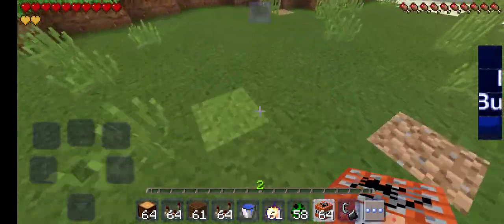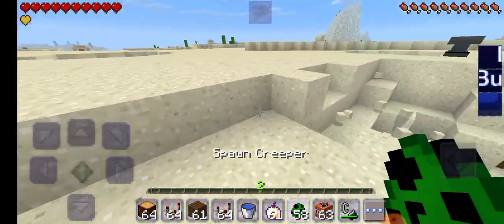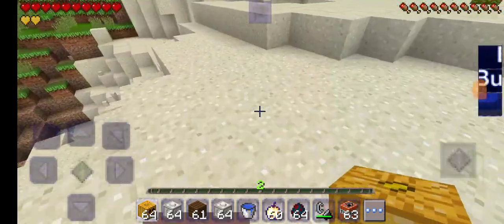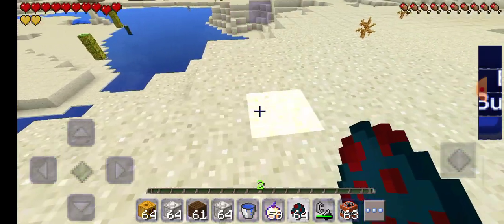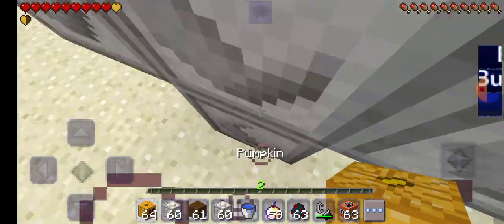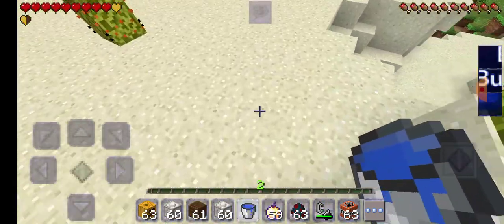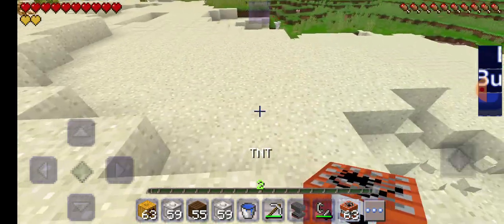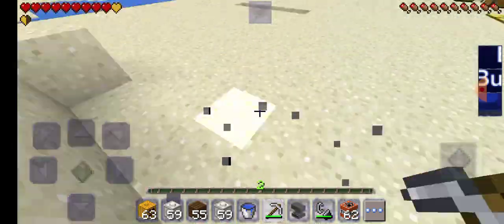7 ways of tips in Craftsman EZ PC to make